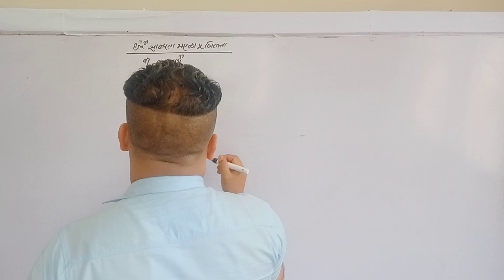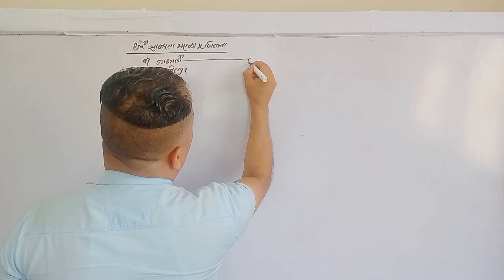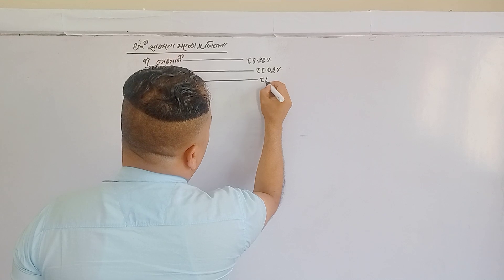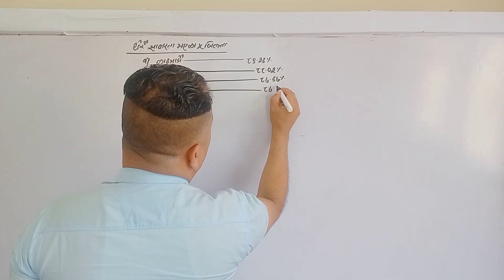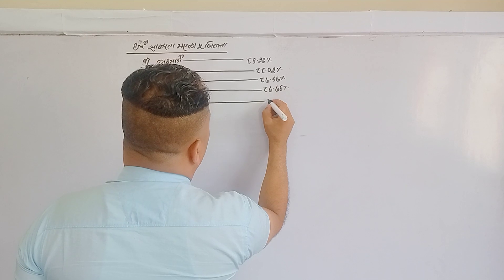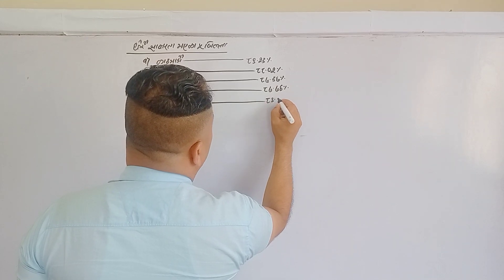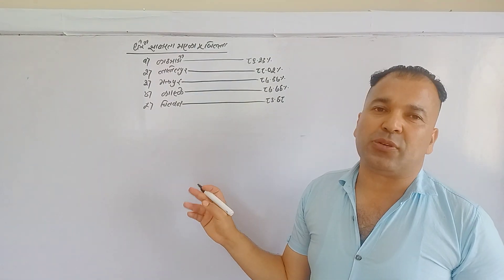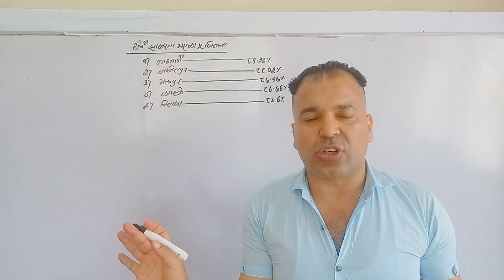सामन्यज्ञान youtubevideo loksewa gk trending viral google youtube forpage reels vlog